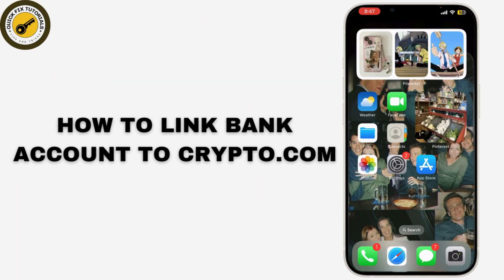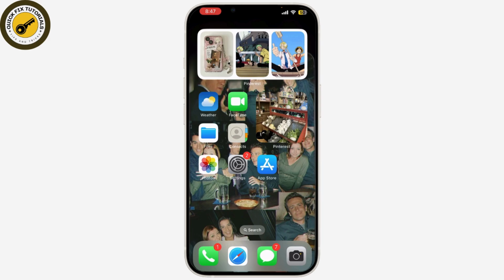Crypto.com How To Add Bank Account | Crypto.com How To Link Bank Account Tutorial (Guide Help)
Crypto.com How To Add Bank Account. Easily Learn How to transfer crypto.com to bank account with the help of this guide.

Struggling to add your bank account to Crypto.com? You're not alone! This video from @QuickFixTutorials  guides you through the ENTIRE process, including manual verification (if needed) and skipping Plaid for added security. Learn how to seamlessly deposit funds into your Crypto.com fiat wallet using your trusted bank account and start buying crypto hassle-free!

Timestamps:

00:00:00 - Introduction
Learn how to add and link a bank account to Crypto.com for smooth transactions.

00:00:08 - Open Crypto.com App
Open the Crypto.com app on your phone and log into your account.

00:00:15 - Access Accounts
Tap on "Accounts" at the bottom of the screen to manage your crypto and fiat accounts.

00:00:25 - Navigate to Fiat Wallet
In the account section, tap on "Fiat Wallet" to manage your fiat transactions and link your bank account.

00:00:35 - Add Bank Account
Tap on "Add Bank Account" and proceed with the linking process by entering the required details.

00:00:45 - Enter Bank Account Details
Enter your bank account number, routing number (for US banks), and bank name accurately.

00:00:55 - Verify Bank Account
Crypto.com may send a small verification deposit to your bank account. Enter the exact amount in the app to verify.

00:01:10 - Complete Verification
After verification, your bank account will be linked to your Crypto.com account for deposits and withdrawals.

00:01:20 - Conclusion
Your bank account is now linked to Crypto.com. Use it for fiat transactions, and drop a comment if you encounter any issues.